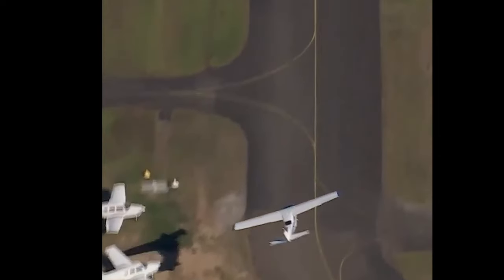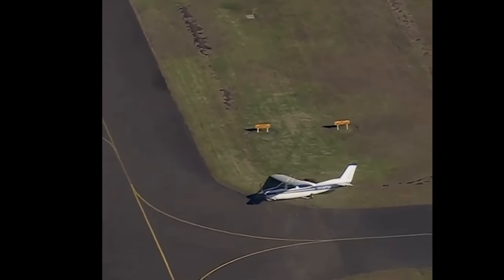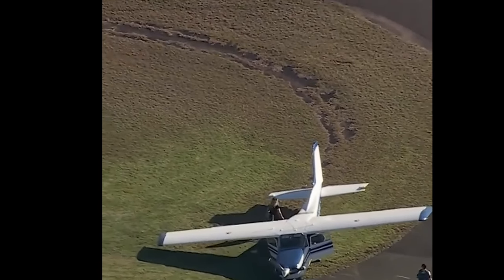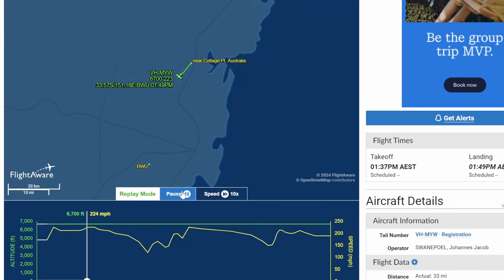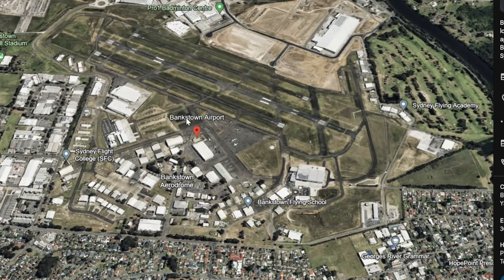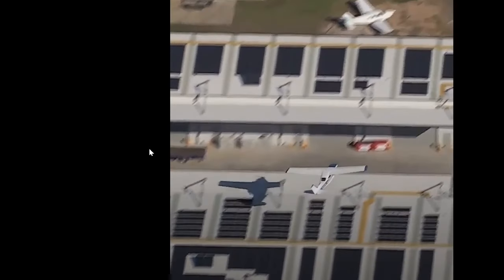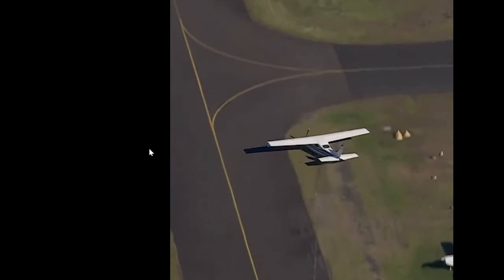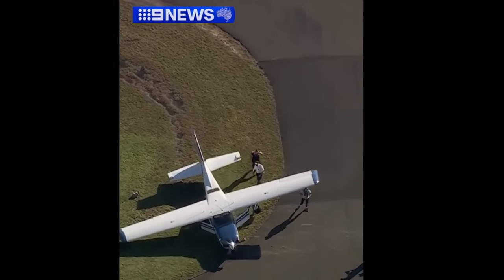Pilot near Miss in Australia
A Cessna T210M Turbo Centurion ll (VH-MYW) has engine trouble and makes a forced landing on a taxiway at Bankstown Airport on May 26, 2024.  No Injuries